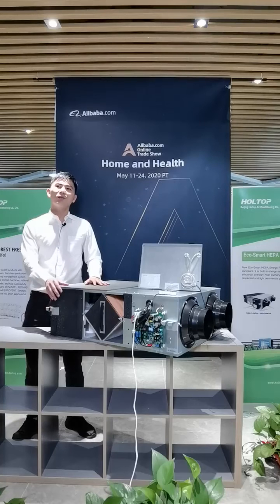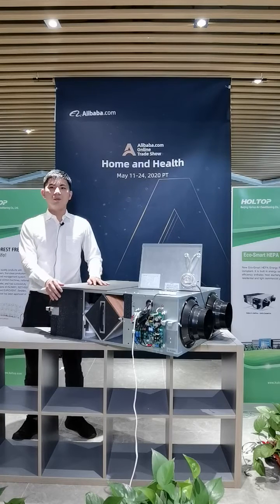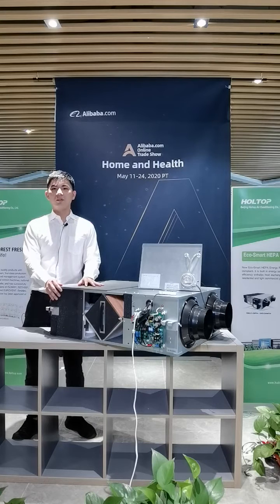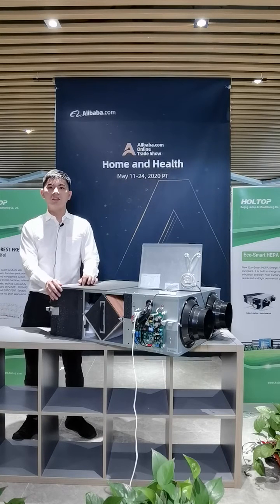Holtop DMTH series heat energy recovery ventilator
Andrew is introducing the DMTH series energy recovery ventilator ERV. If you live his show, please follow us and send your comment. Thanks!